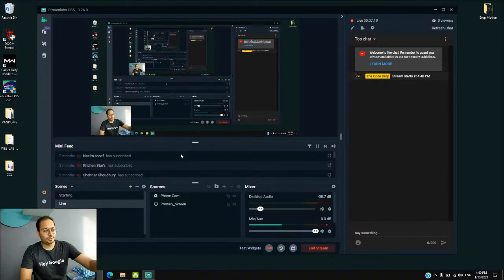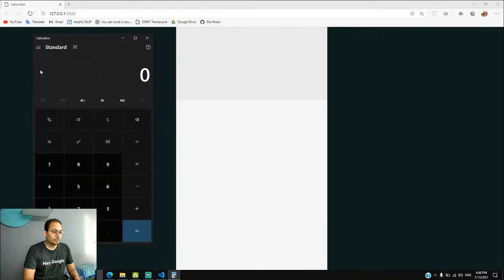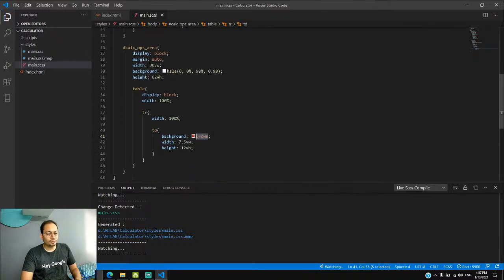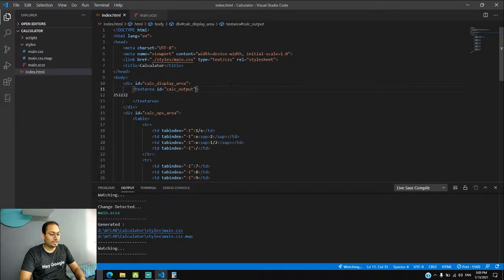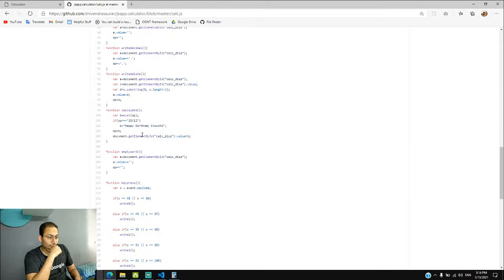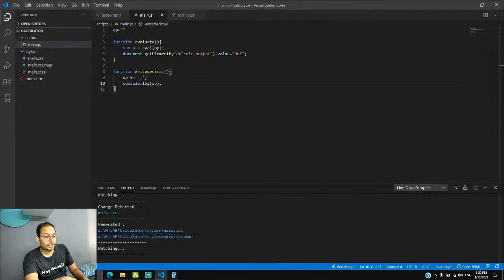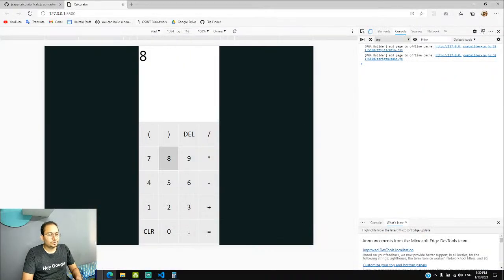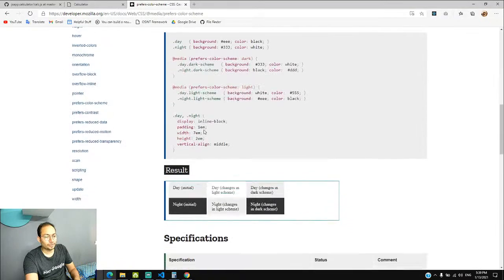Make a Calculator using HTML, CSS and JavaScript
Stream Starts at : 7:10

Install Fluent Design for Web locally using command: npm install fdweb